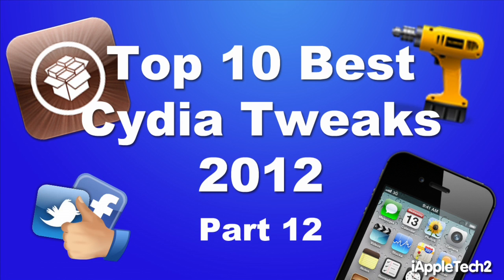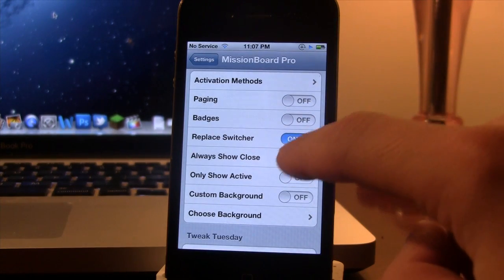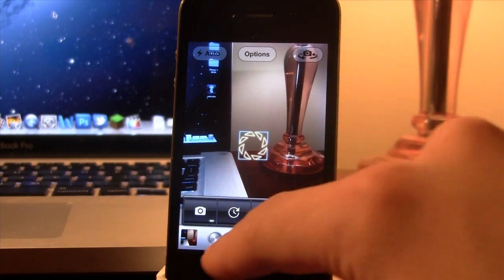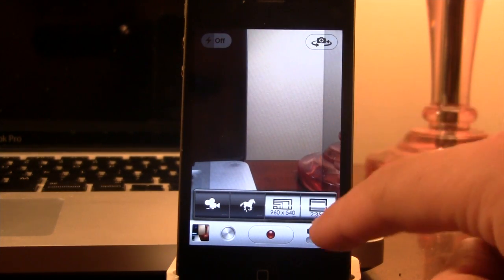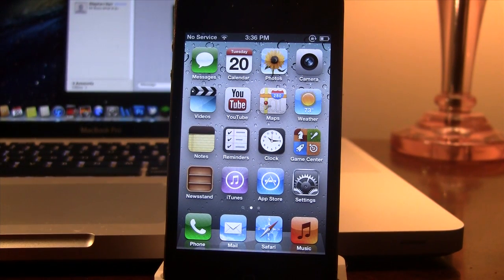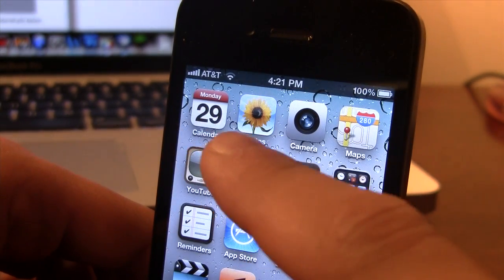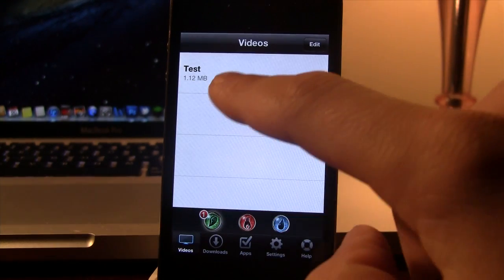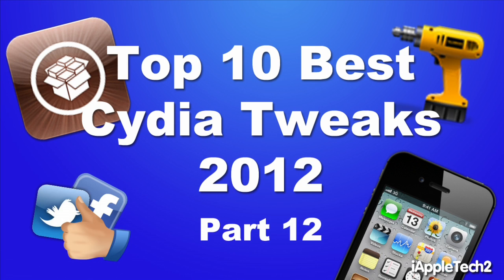Top 10 Best Cydia Tweaks 2012/2013 - Part 12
Top 10 Best Cydia Tweaks 2012 - Part 12